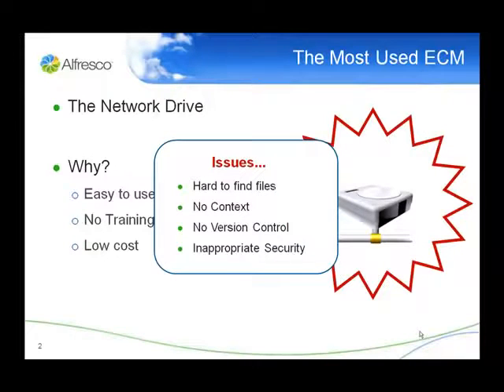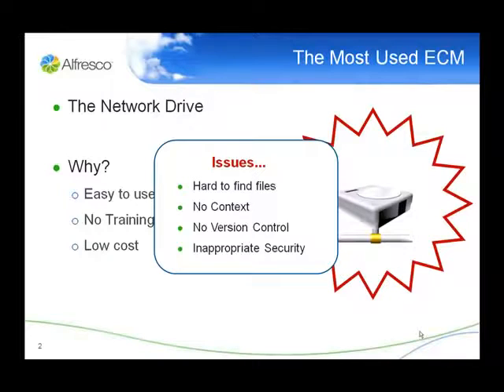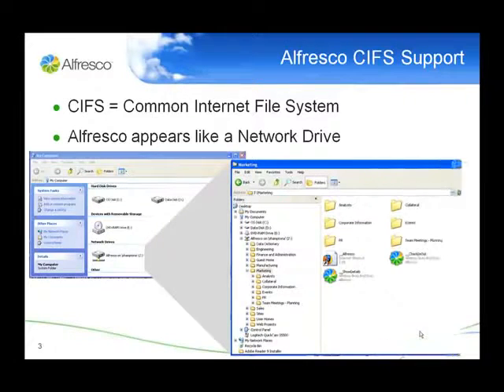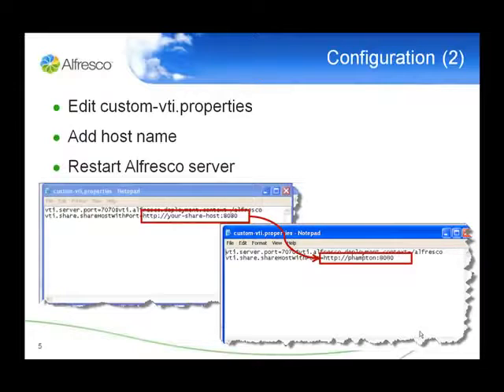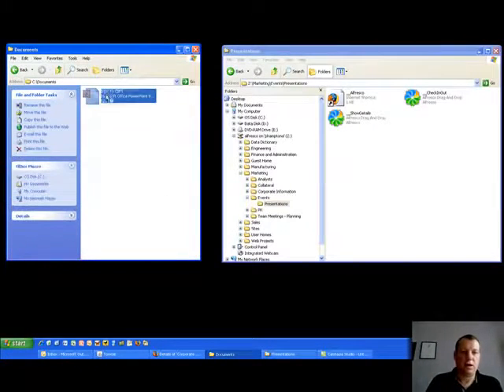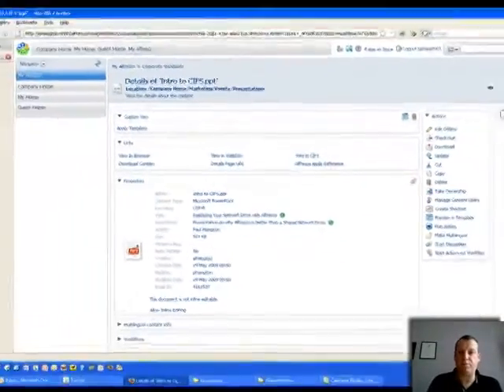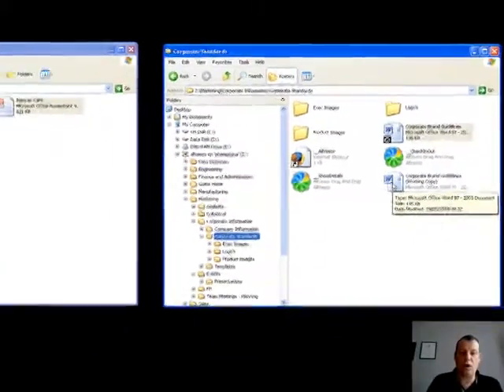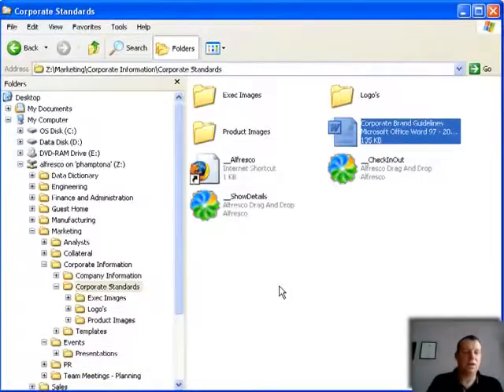Alfresco How to Configure CIFS Common Internet File System to Replace your Shared Network Drive